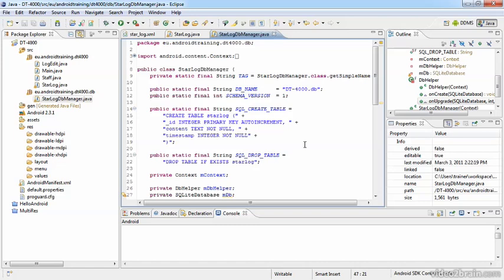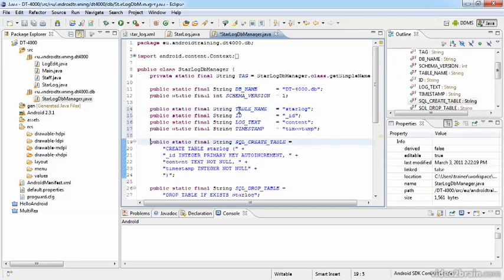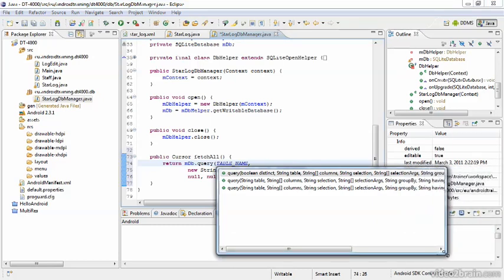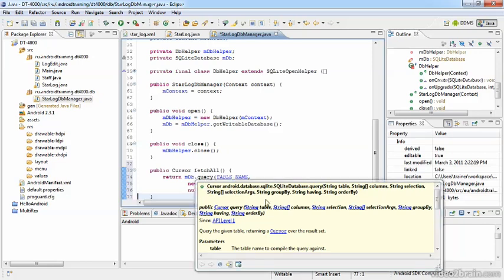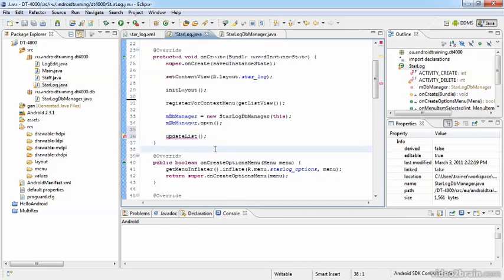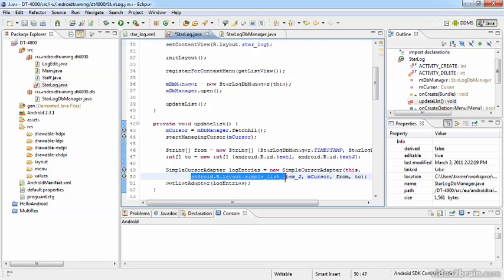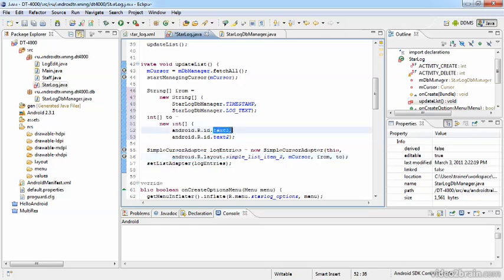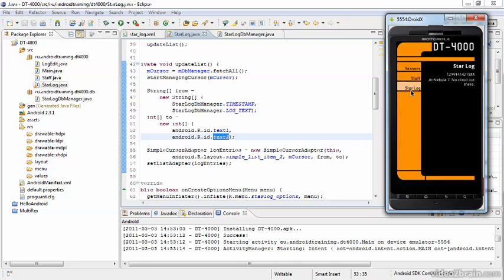36 - Reading form a database table